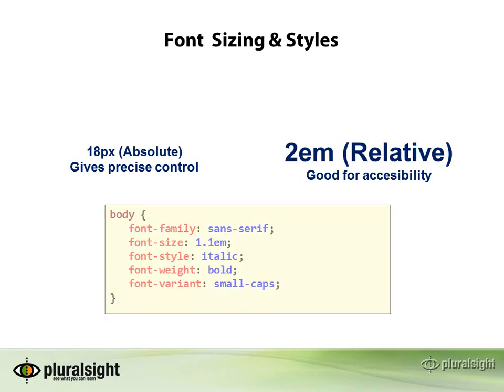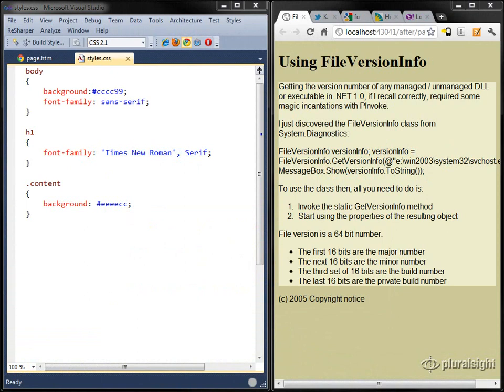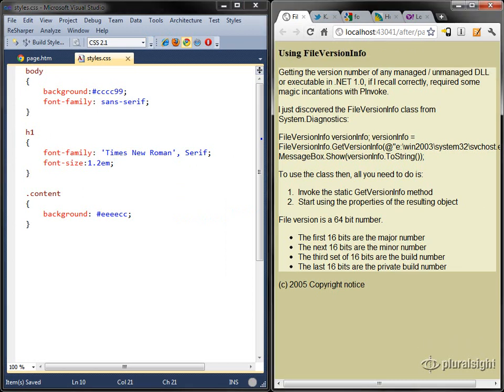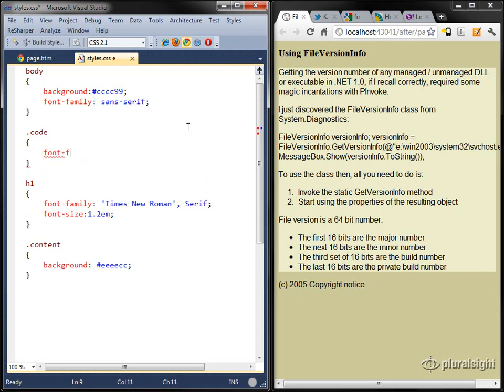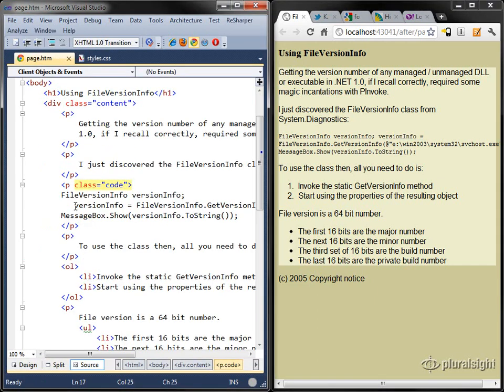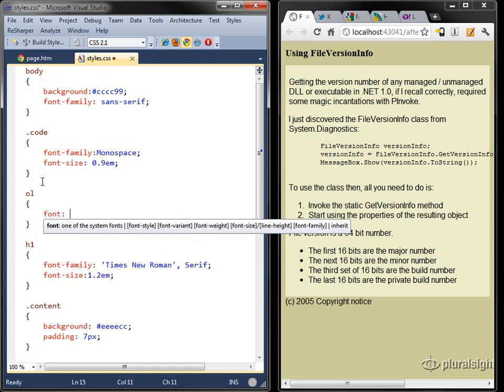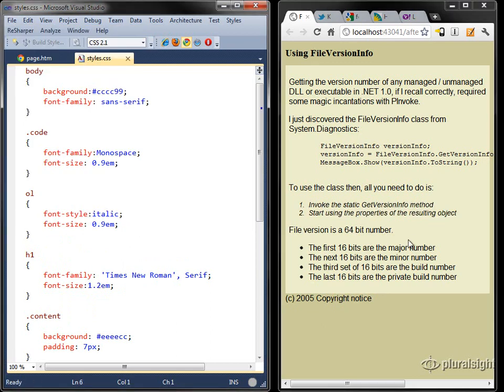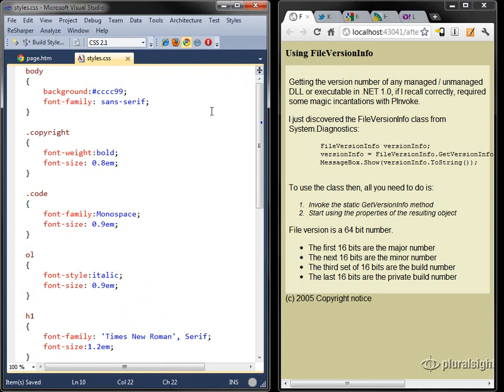5 Font Styling